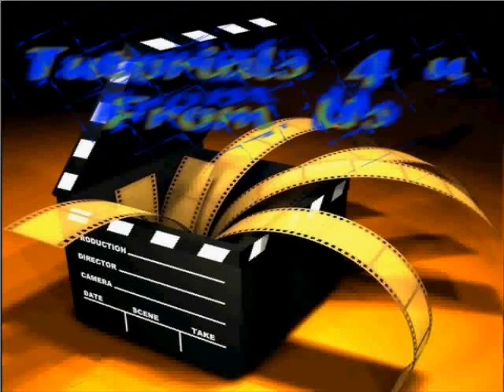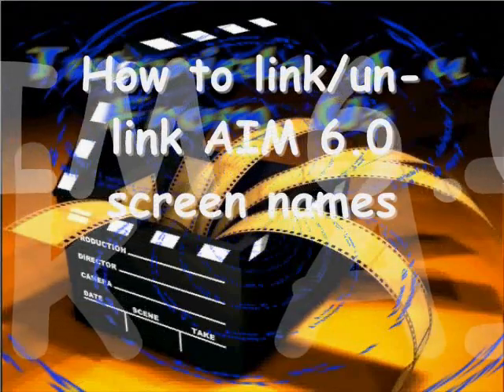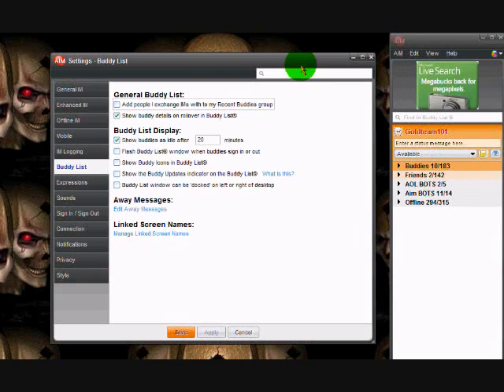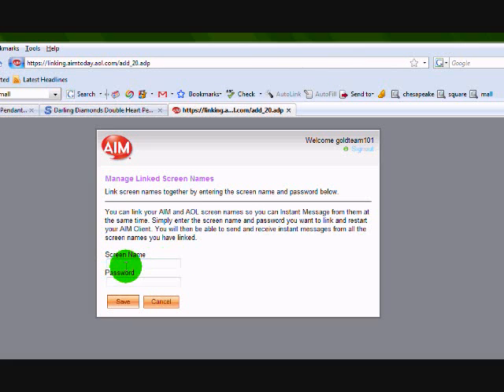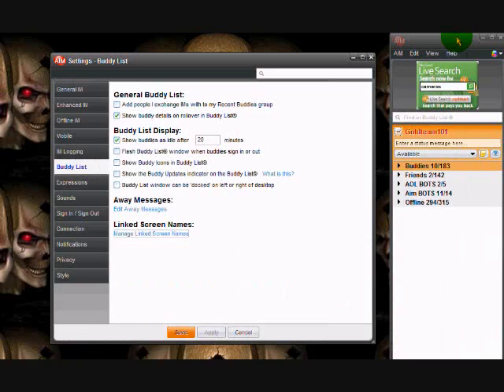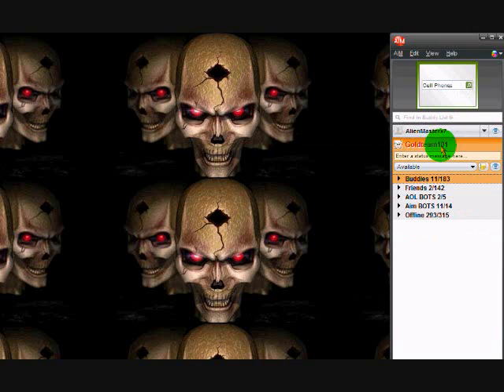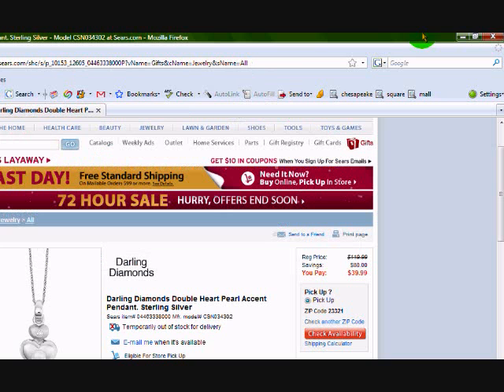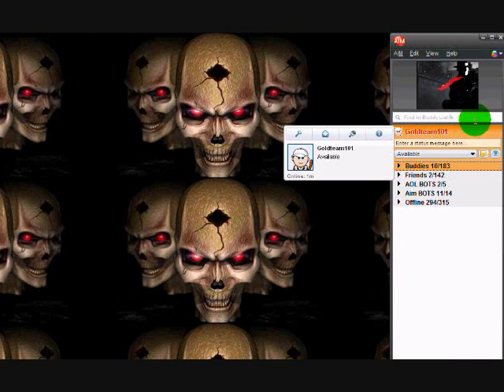Link/un-Link AIM screen names in AIM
Step 1: Open Aim sign on.

Step 2: Go to "EDIT" then "SETTINGS".

Step 3: Click "MANGE LINKED SCREEN NAMES".

Step 4: Add screen name of your choice.

Step 5: Sign off then back on and you have a linked screen.

TO UN-LINK

Step 6: Go to "EDIT" then "SETTINGS".

Step 7: Go to "MANAGE LINKED SCREEN NAMES".

Step 8: Select the screen names you want to un-link.

Step 9: Sign out the back in and your done.